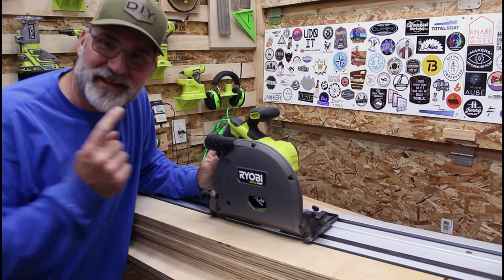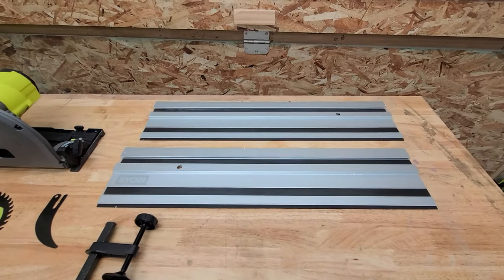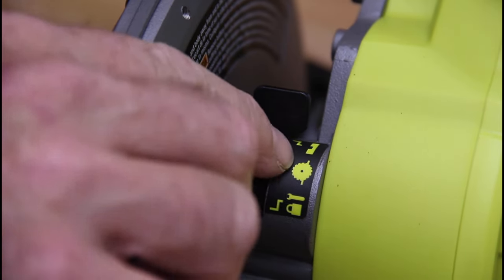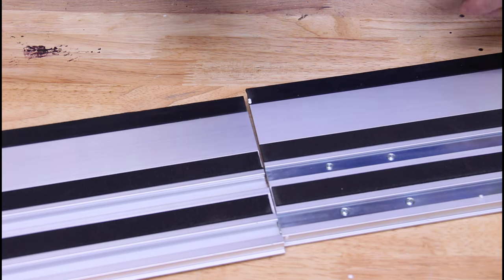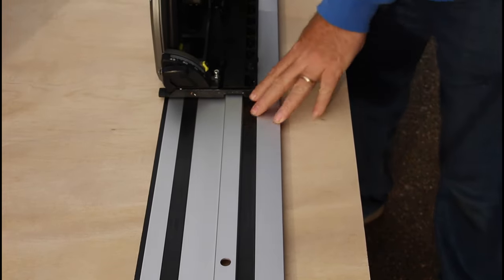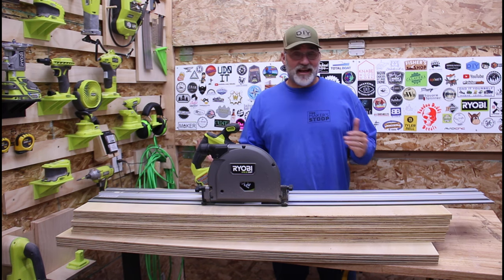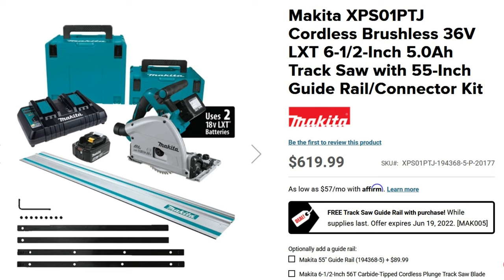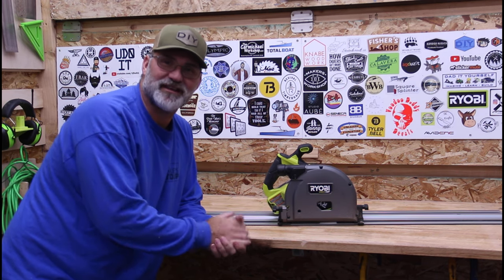RYOBI PTS01 Track Saw | BEST deal for the MONEY! | Unboxing and Review! | 2022/12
I have been waiting for this saw for months. When Ryobi announced it in April I had to have one. So the first opportunity to order one, I jumped on Home Depot's website and ordered it.

I had a project I wanted to work, that involved breaking down a bunch of plywood. And this saw was up to the task. After getting the saw set up, I got to work breaking down the wood, and was presently surprised. The cuts were accurate, straight, and clean. Some of that is because of a brand new blade, but really, this tool is designed well, there is no slop in the track, and all of the adjustments have positive stops, and feels good.

I am looking forward to using this saw for years to come!

RYOBI PTS01B ONE+ HP 18V Brushless Cordless 6-1/2 in. Track Saw (Tool Only)

RYOBI PTS01K ONE+ HP 18V Brushless Cordless 6-1/2 in. Track Saw Kit with 4.0 Ah HIGH PERFORMANCE Battery and Charger